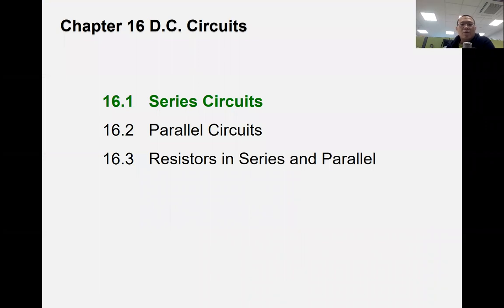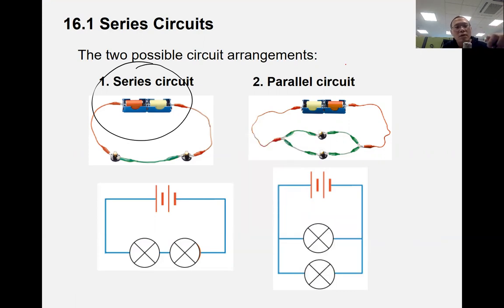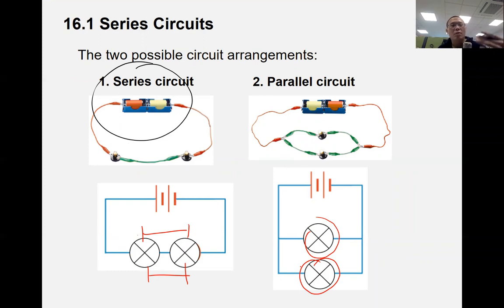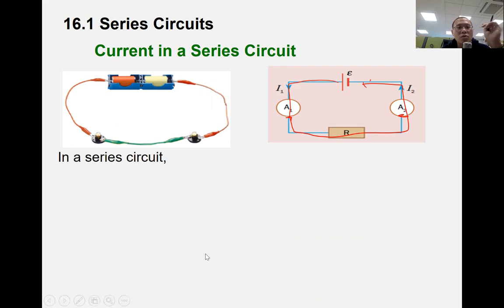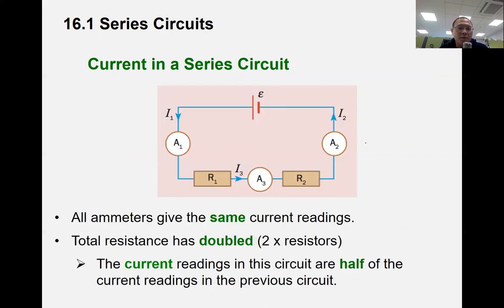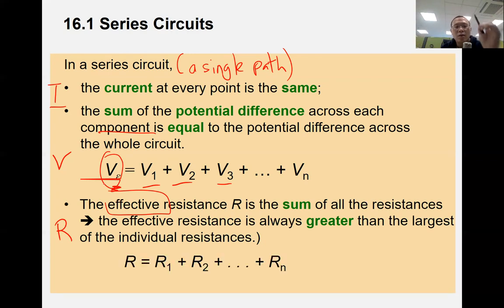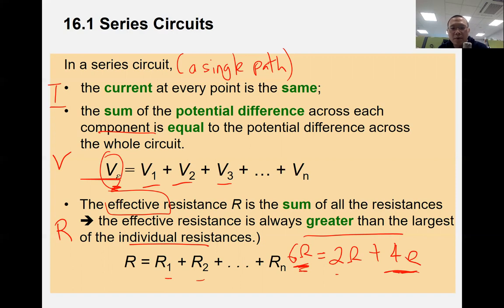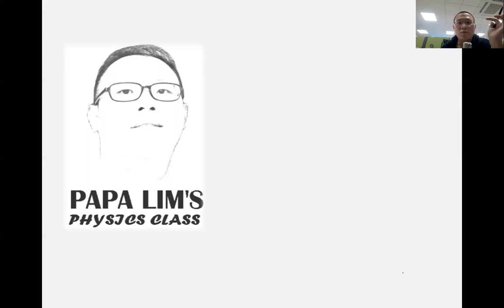Chpt 16.1 Series Circuit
Series Circuit and how current, potential difference and resistance change when in series circuits